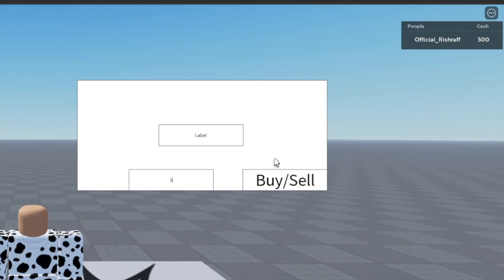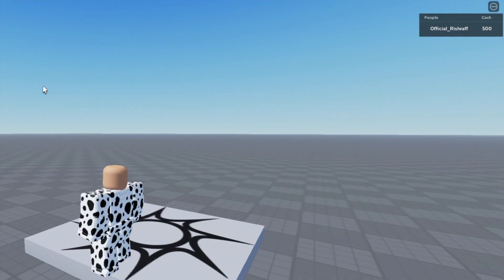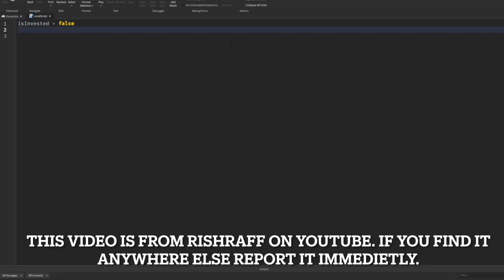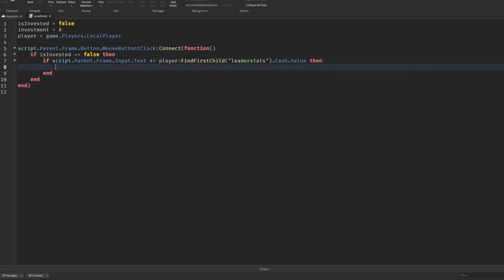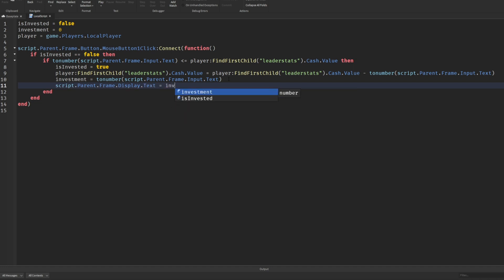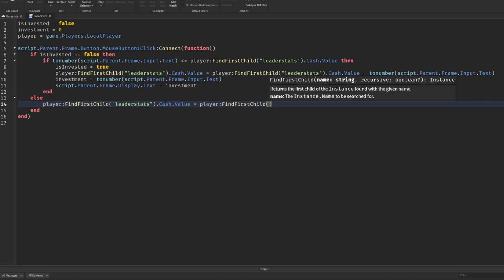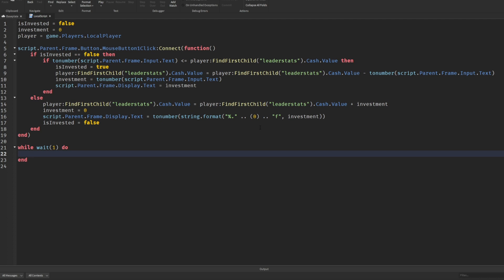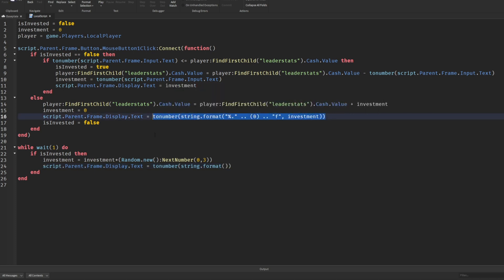How To Make A Stock Trading Investing System UI | Roblox Scripting Tutorial